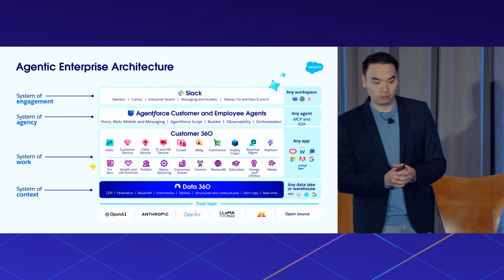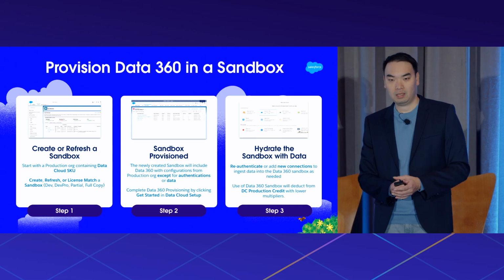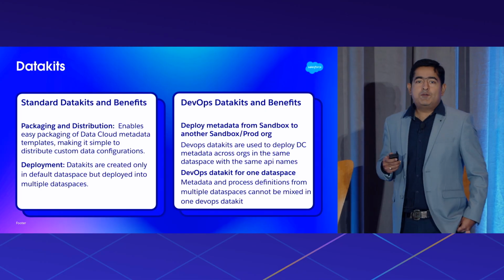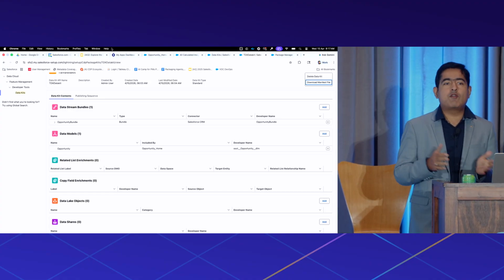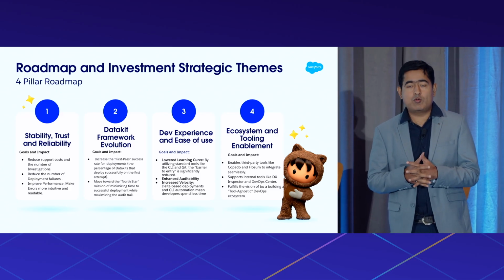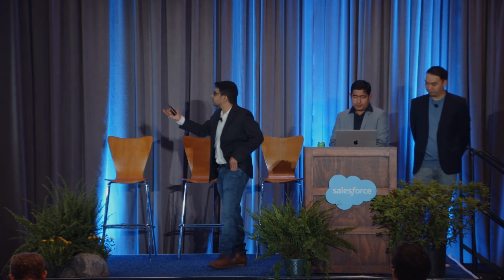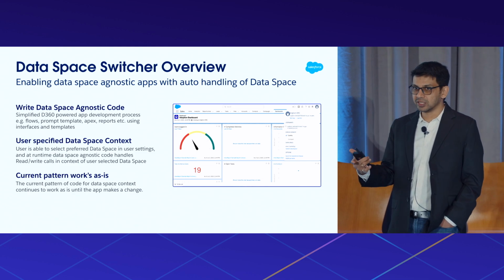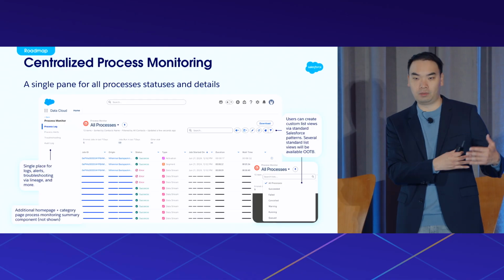Data Cloud Product Roadmap for Developers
Explore the future of Data Cloud and discover how upcoming features like Simple Start and ALM enhancements can help you unify, architect, and scale your development workflows.

TDX 2026